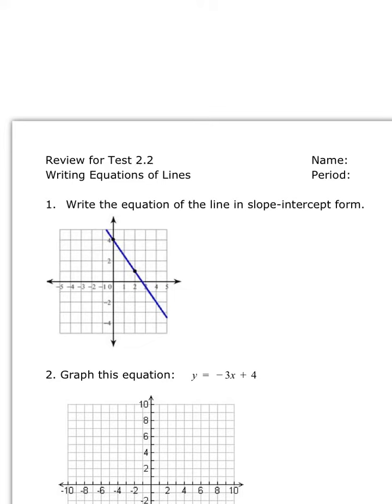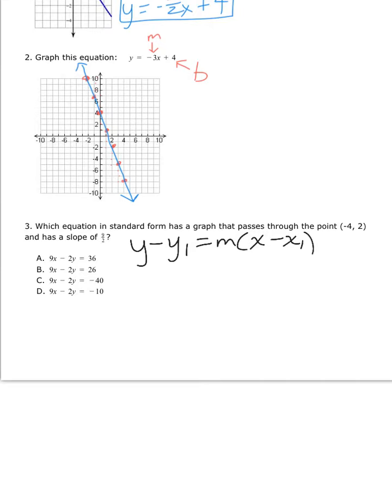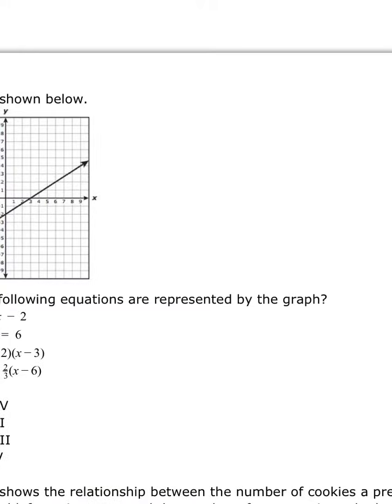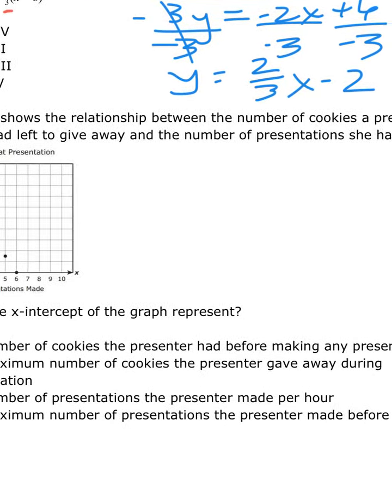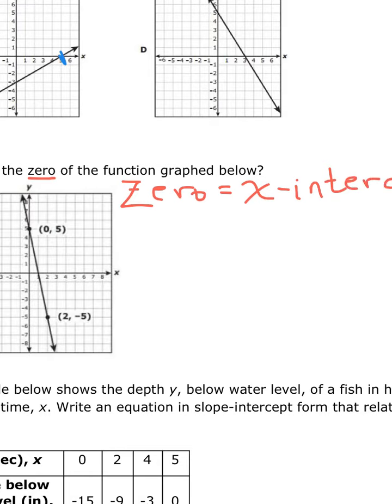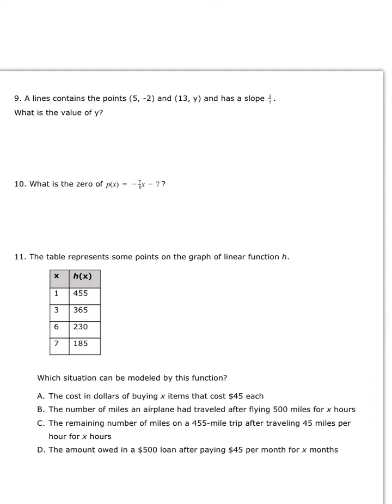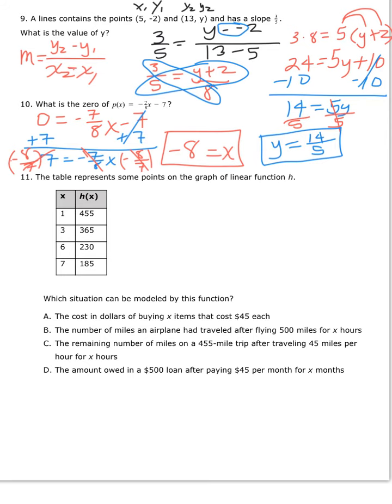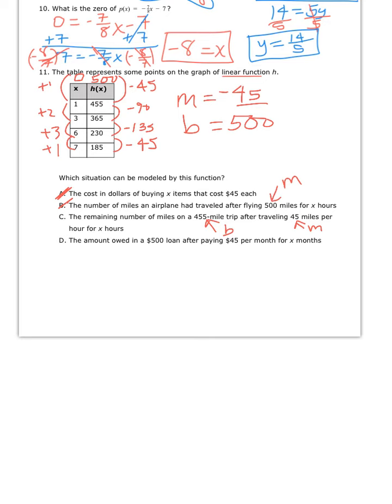Review for Test 2.2 again